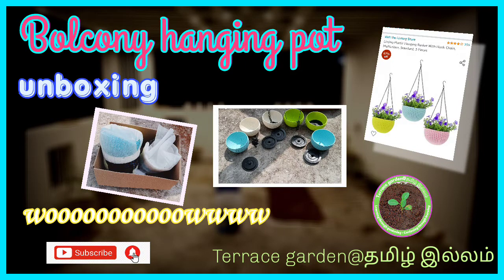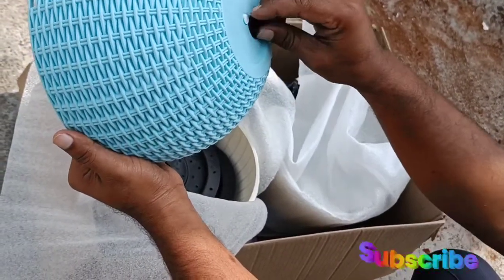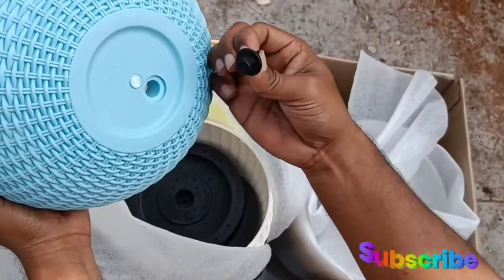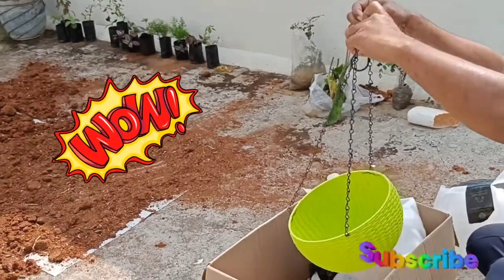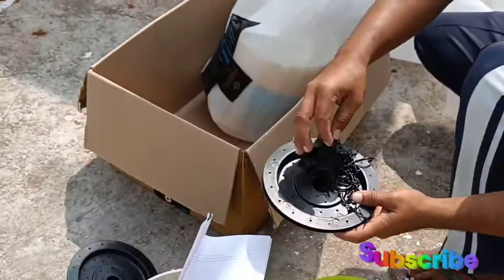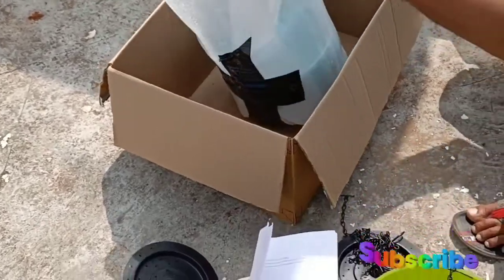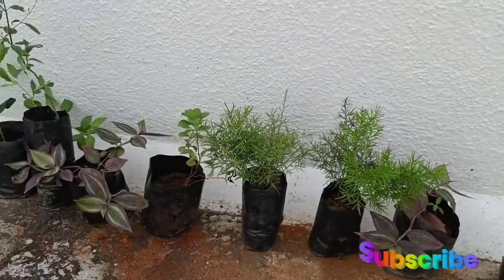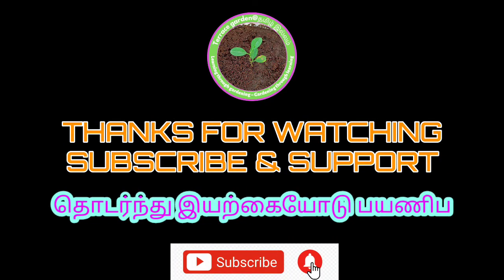BOLCONY HANGING POT || Hanging plant || Hanging basket || Hanging pot ideas || terrace gardening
unboxing of decorative hanging pot for bolcony. nice post for hanging plant for home.